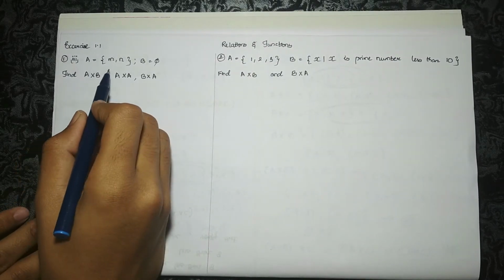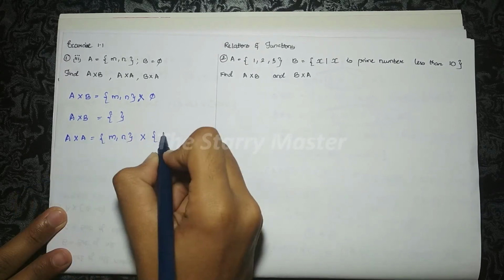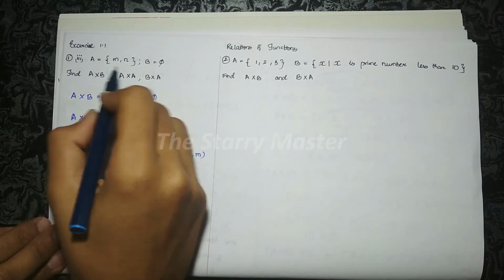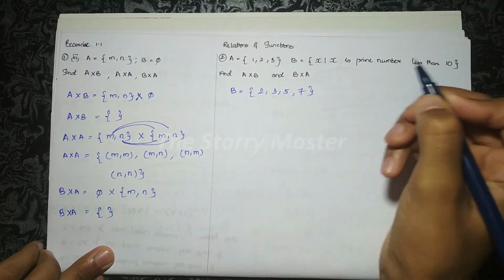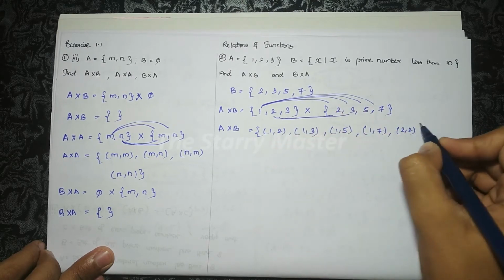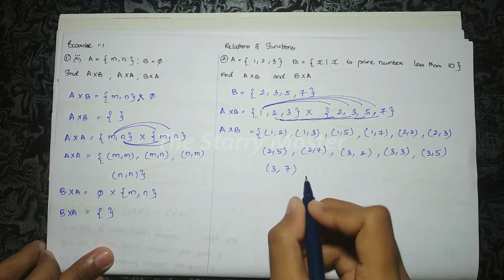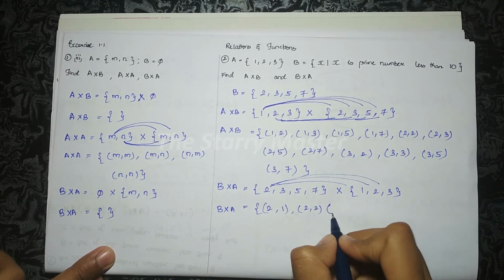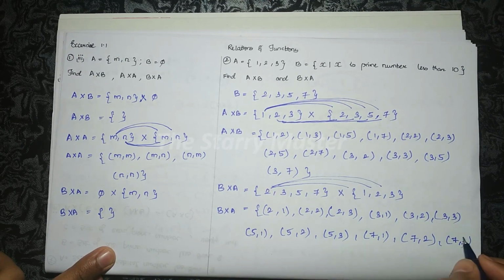Ex 1.1 Q no 1,2|Class #03|Relations and Functions|10th Standard |SSLC |Class 10|Maths|TN|Chapter 1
Think Maths Think Starry